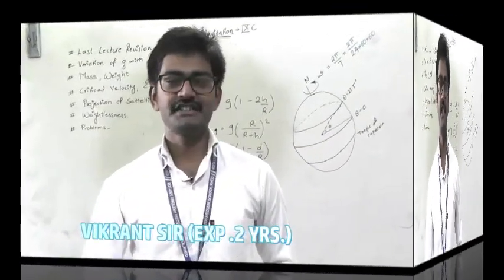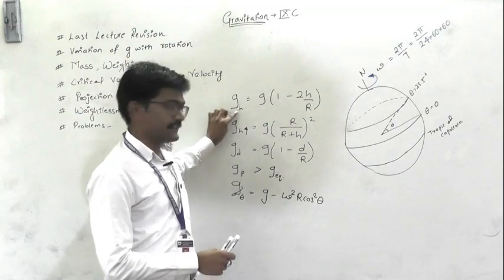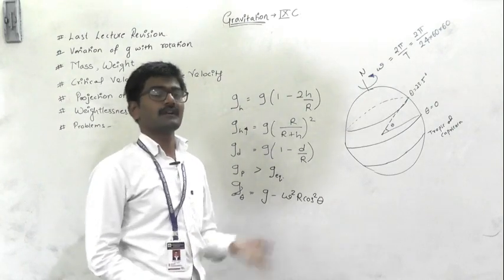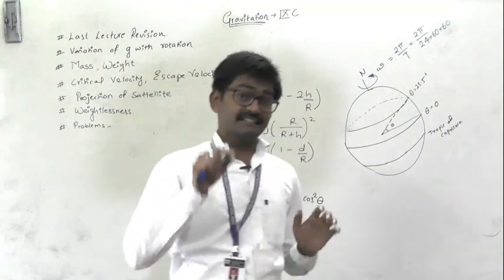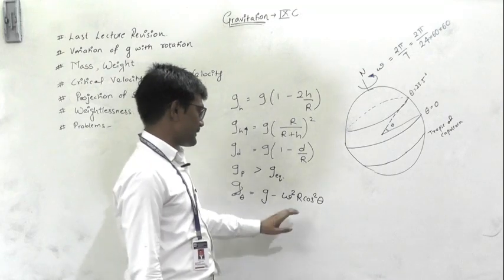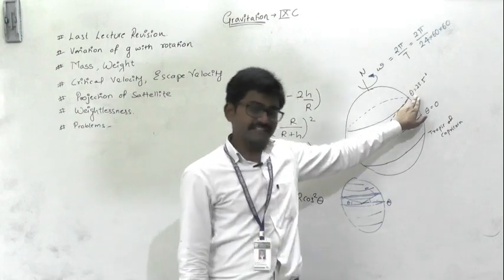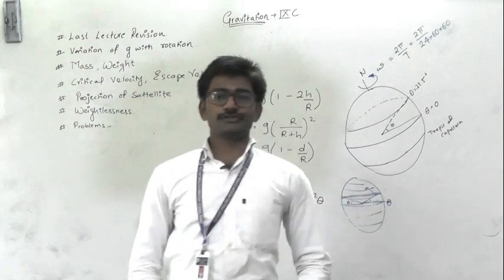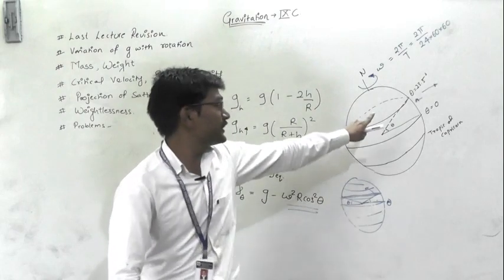GRAVITION LECTURE 2